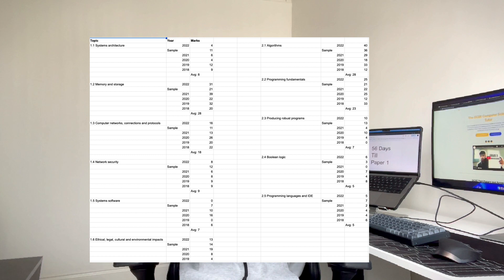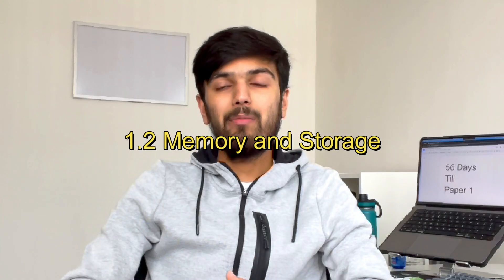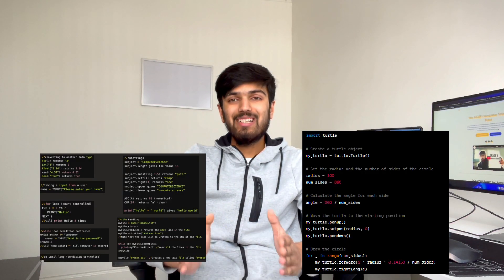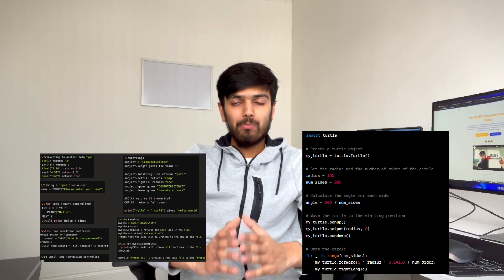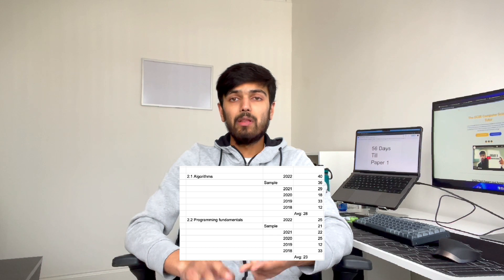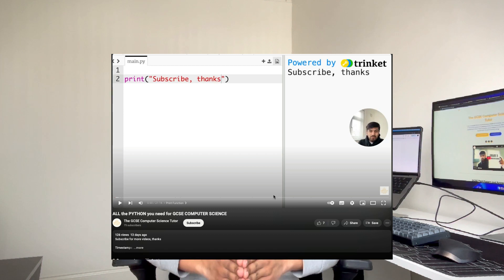60 Days until GCSEs 2024: How to go from Grade 5 to Grade 9 in Computer Science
Timestamps:
0:00 - Overview
0:50 - Know your specification
1:22 - Prioritise the topics
3:45 - Revision Techniques
4:45 - Practice Questions
6:30 - Consistency
7:30 - Bonus Tip